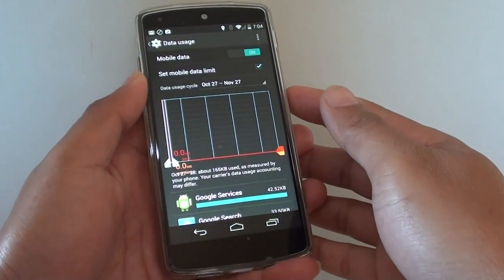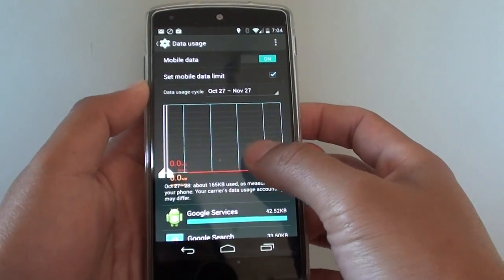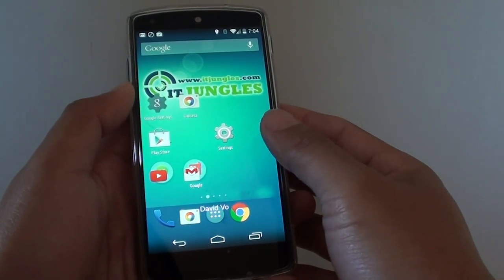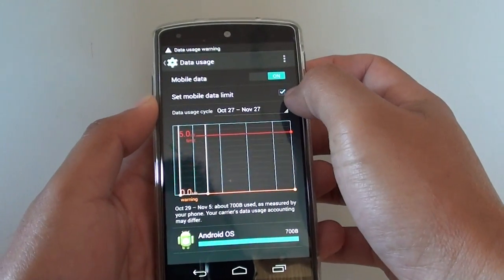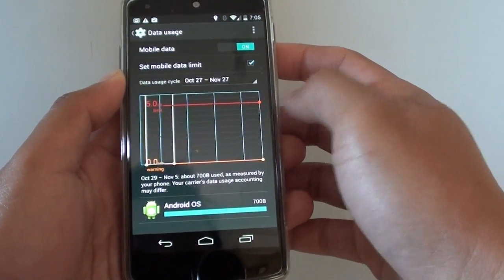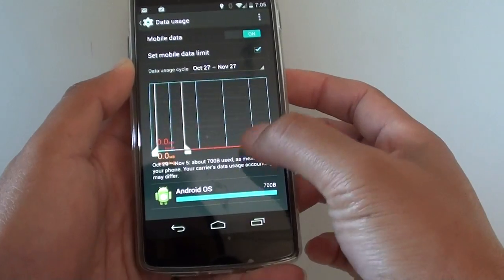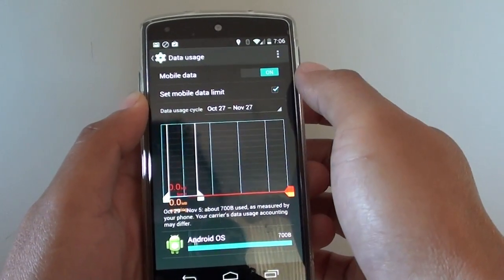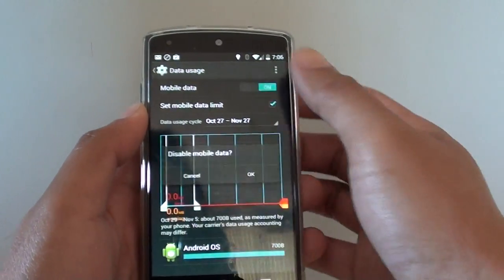Android Phone: How to Totally Prevent Unintented Mobile Data Usage and Save $$$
Learn how you can totally prevent unintended mobile data usage and save money on phone bill on the Android Phone.

If you don't have a mobile data plan, and your phone is using mobile data, you could find yourself pay a large phone bill for the data download.

Here is one way to stop it from downloading data using the limit restriction.